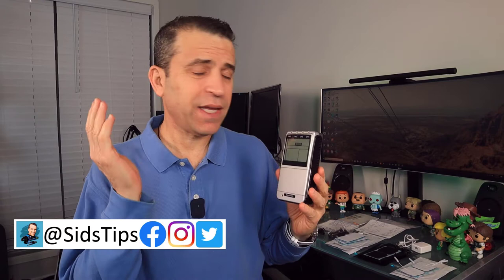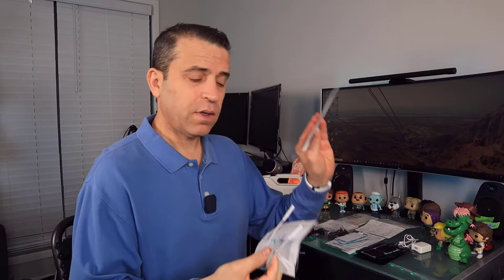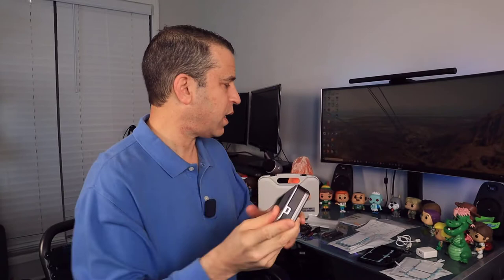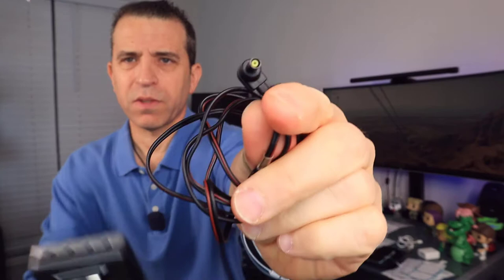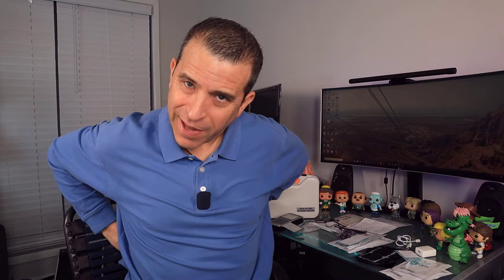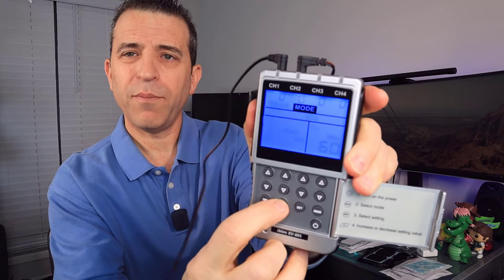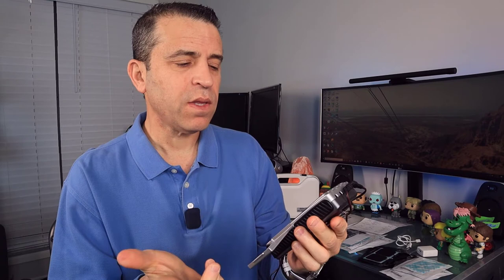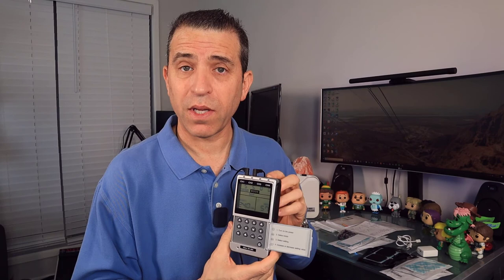Tens Unit 2020 // iSTIM EV 805 TENS EMS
In this video I review the iSTIM tens unit: ➡️
Replacement Pads: 2X2 (White): ➡️ 2X2 (Black): ➡️
Other tens units ➡️

4 Channel Rechargeable Combo Machine Unit - Muscle Stimulator + Back Pain Relief and Management- 24 Programs/Backlit

Time Codes:
0:00 - Intro
1:51 - What's Included
5:26 - Charging and battery life
6:02 - Device highlights - Buttons
7:26 - Electrodes
10:28 - How to use Tens Unit
17:03 - Final Thoughts